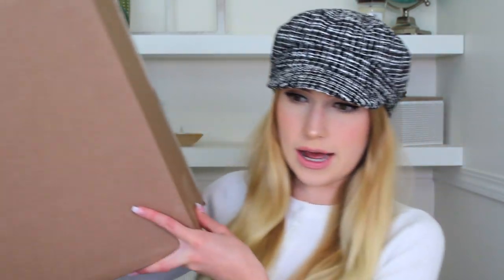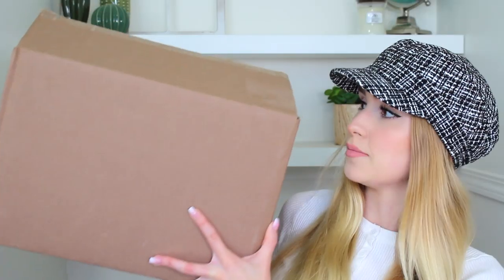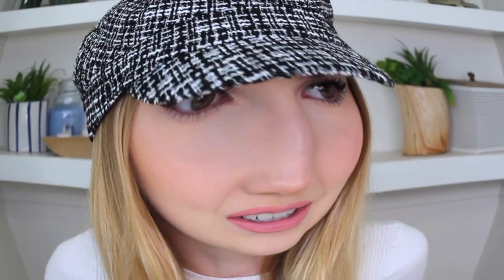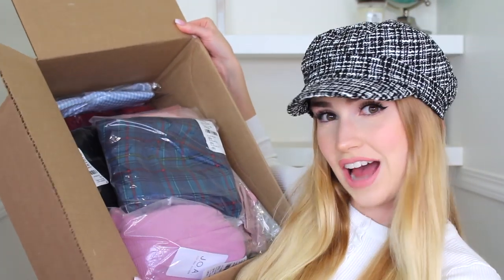Trying My First Instagram Brand.. REVOLVE HUGE HAUL $2000!! is it worth it?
Today we are trying an "Instagram Brand" REVOLVE!! what do you think? $$$
New videos Friday & most Sunday's! :D